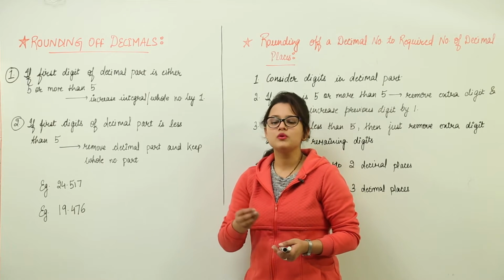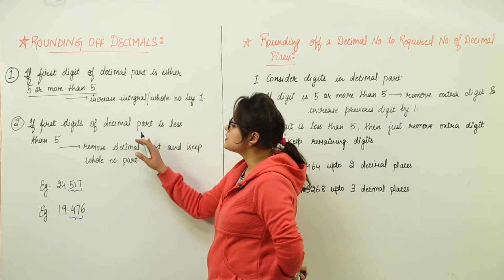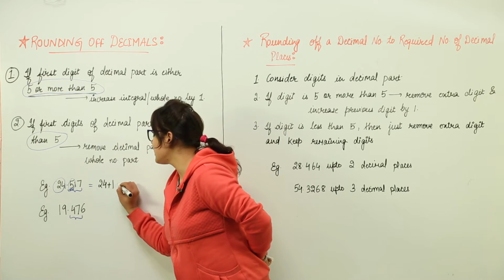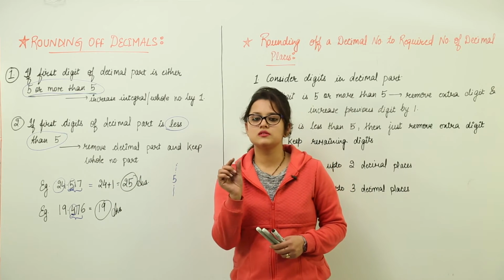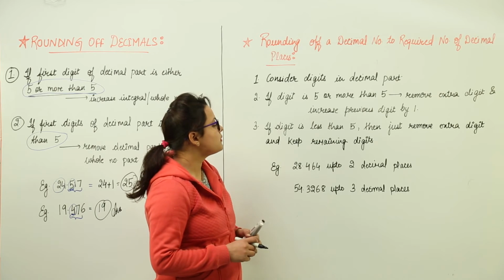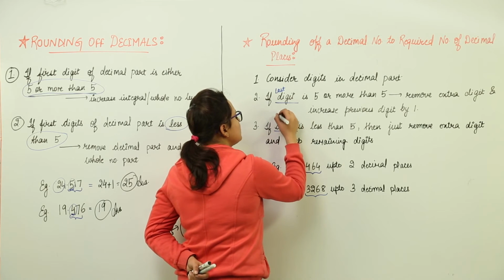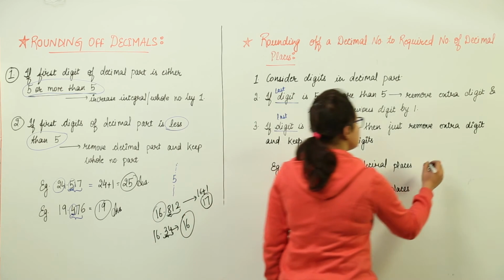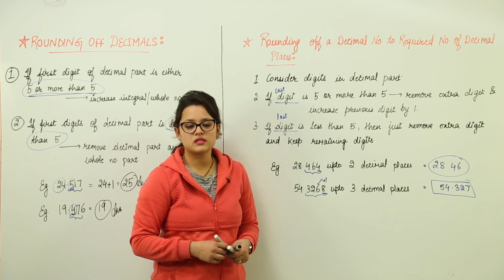Free Math Fun Lecture l Class 7th | Maths | CBSE | Chapter 2 | FRACTIONS I L22